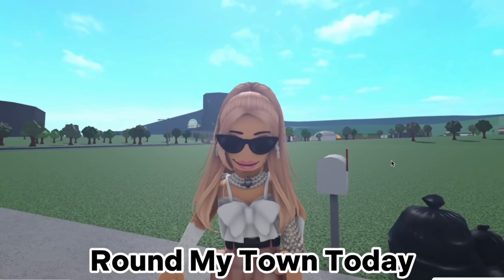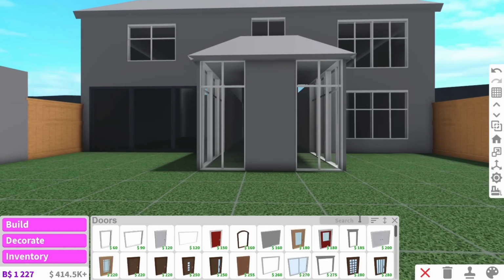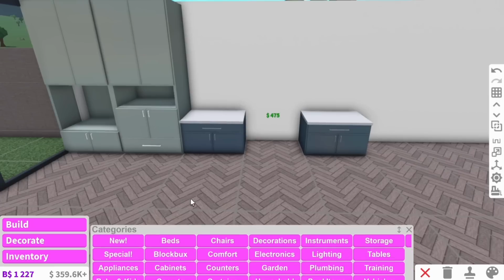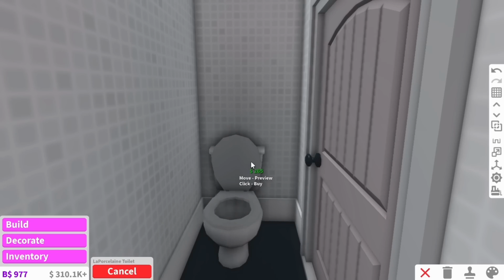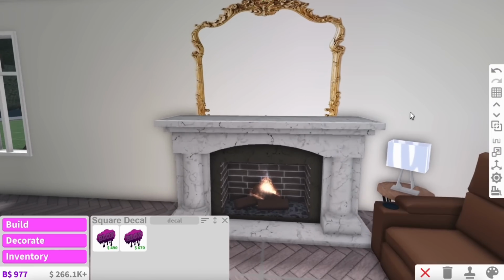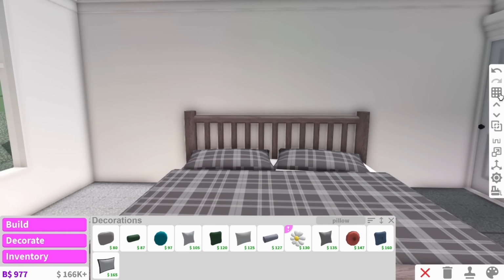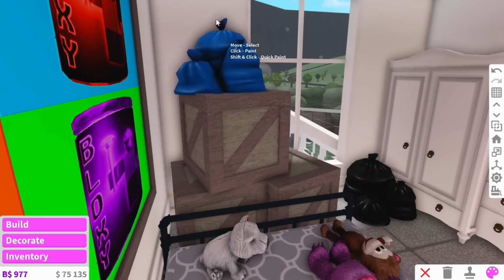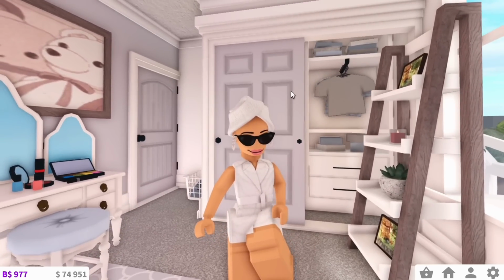Building A REALISTIC FAMILY HOUSE In Bloxburg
I fancied building a typical English home today so I decided to base it off my friends in real life house...

If you want too then use star code REESES when buying your robux or premium and I will get a commission from each use which can go back into making my epic videos